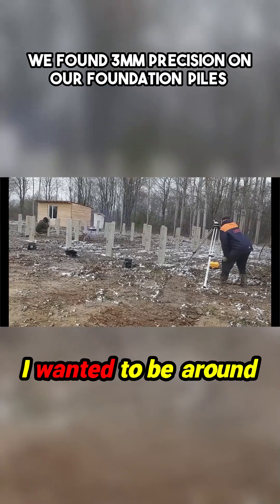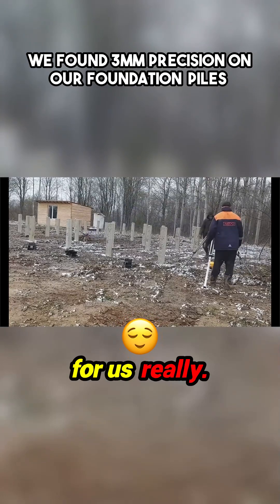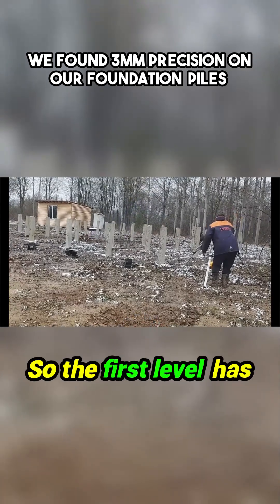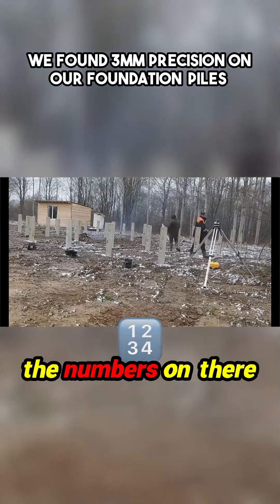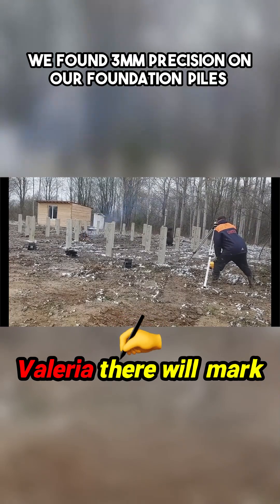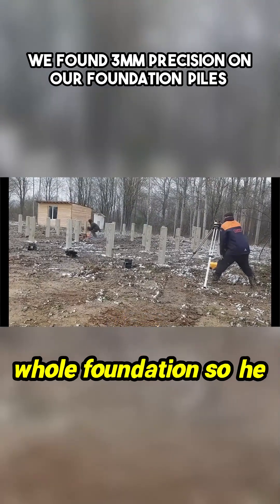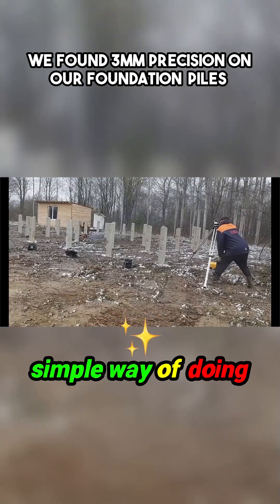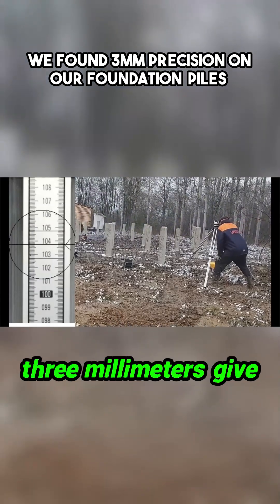Satisfying Precision: Leveling Foundation Piles to Perfection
Join us on a site where we employ precise surveying and engineering methods to ensure optimal construction. We focus on achieving impeccable accuracy by taking careful measurement for every pile foundation. This meticulous approach guarantees that our building efforts are robust and reliable.